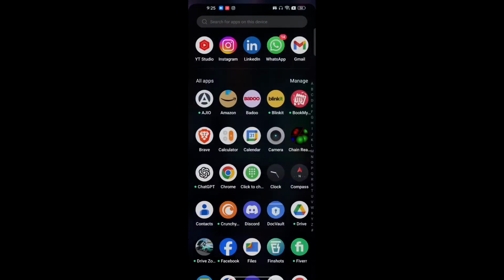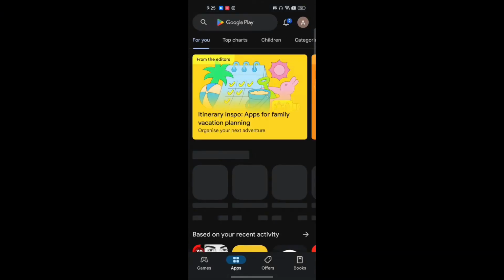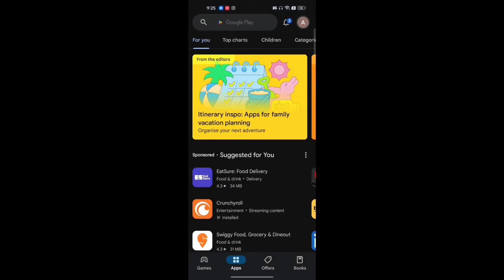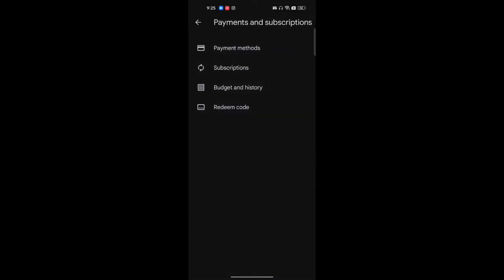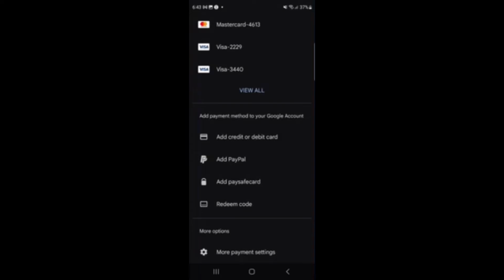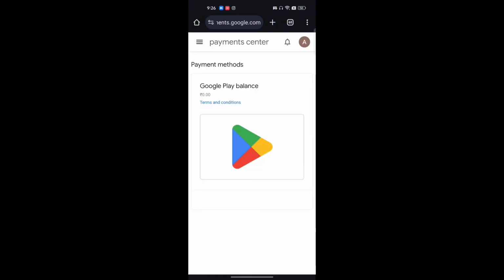How to add PayPal account to your Google wallet! (updated guide 2024)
In this revamped guide, I'm here to show you the easiest way to streamline your Google payments by adding your PayPal account directly to your Google Wallet! Allowing you to have all your PayPal funds readily available for secure payments right from your phone play store, no more frantic wallet searches or app switching ever again! whether you're a seasoned online shopper or just getting started with mobile payments. I'll walk you through the entire process step-by-step, in a clear and concise way, so you can be up and running in just a few minutes.

We cannot assure or guarantee any monetary gains from implementing the methods and concepts discussed herein. It is important to note that I am not a financial advisor, and any information shared on this YouTube channel should not be construed as financial advice. Achieving the outcomes presented in this video will
necessitate diligent effort, expertise, and understanding.